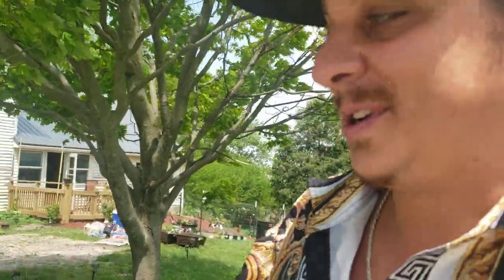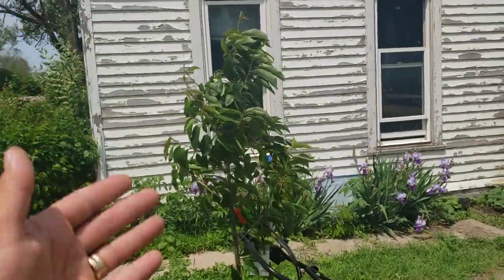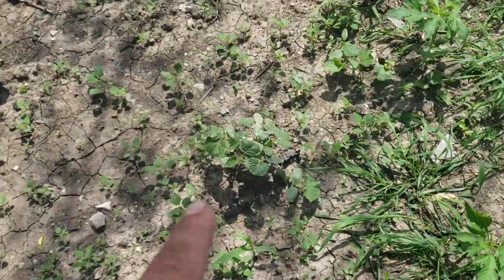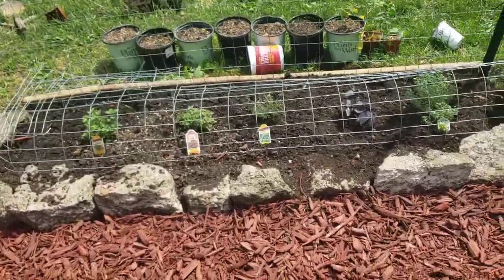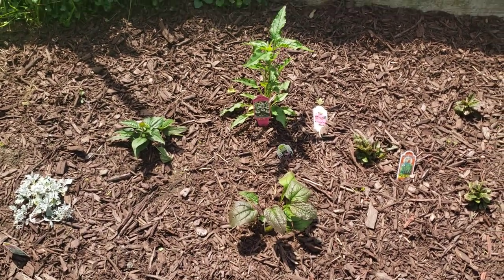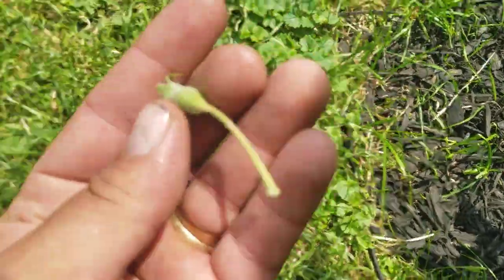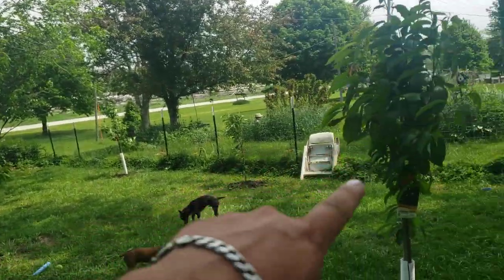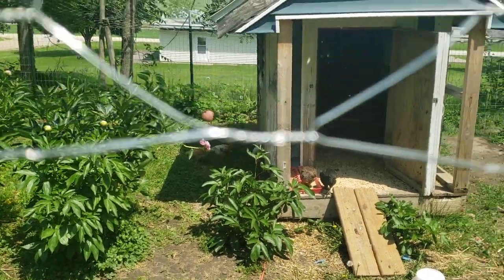40 PERENNIALS PLANTED!!! YARD WALKTHROUGH!!!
18+older. We have planted over 40 perennial plants, bushes, and trees as well as some annuals and flowers. Follow me as I walk through my yard and show you what we have planted and are currently working on as well as some plans for the future.
Trees Planted: Bing Cherry, Stella Cherry, Black Tartarian Cherry, Fireside Apple, Honeycrisp Apple, Cortland Apple, Bartlett Pear, Luscious Pear, Asian Pear, Reliance Peach, Red Haven Peach, Belle of Georgia Peach, and a Spice Zee Nectaplum! plus 10 grapes of multiple green and red varieties, 12 berry plants, 4 of each with 3 different varieties for pollinating. plus Echinacea, Sorrel, Wormwood and Rhubarb! all these plants will come back and produce year after year as long as they are cared for. We also planted some annuals for veggies but our focus right now is getting the perennials in this year. If you want more Homestead Updates write MORE HOMESTEAD UPDATES in the comments. Thank you and enjoy!

Shout out to James Prigioni from Jersey for inspiration. If you enjoy garden videos give James a sub and tell him your came Customgrow420!!!